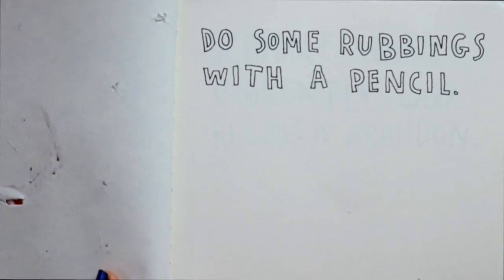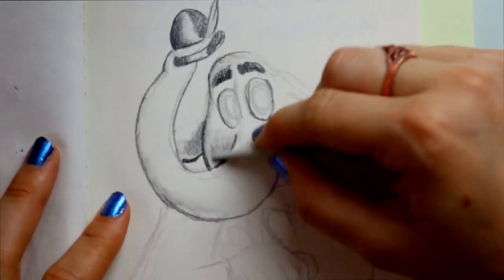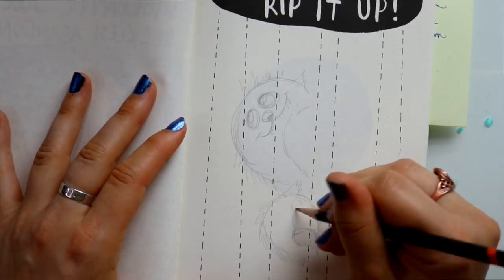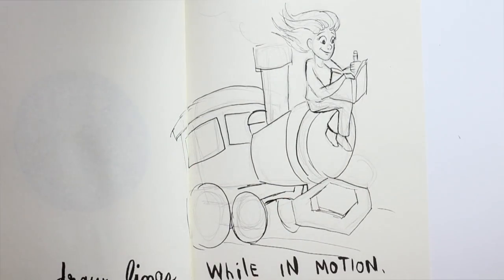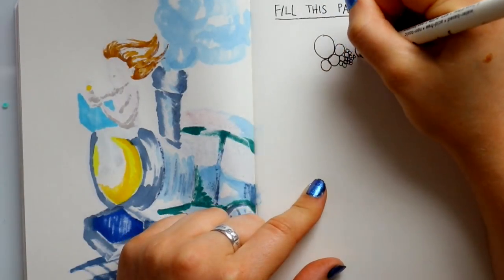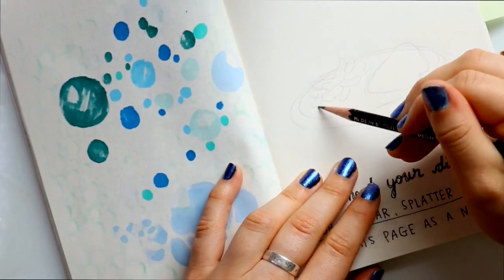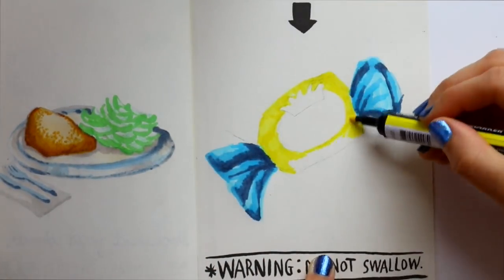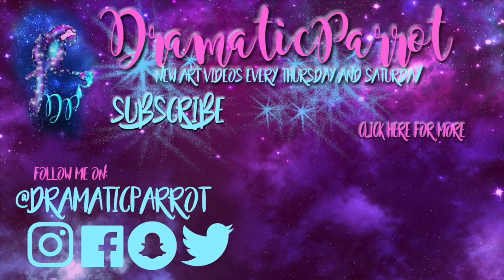My Doodle WRECK THIS JOURNAL (Part 2)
Continuing on with my DOODLE Wreck this Journal! This will take up every Tuesday until it's done and I can't wait to see what it looks like when it's finished! I'm bending the rules though, by following the instructions, but doodling them.